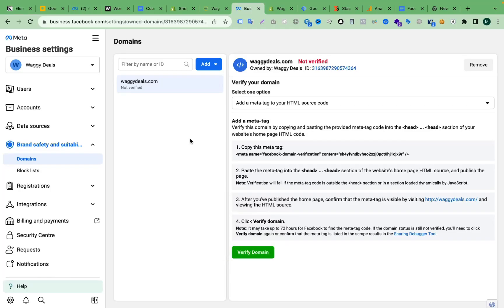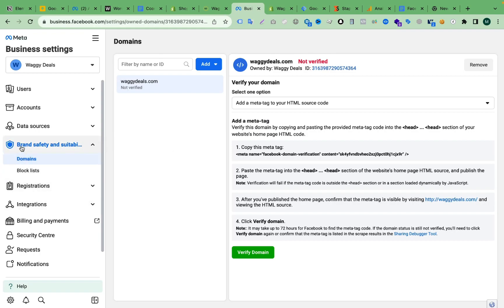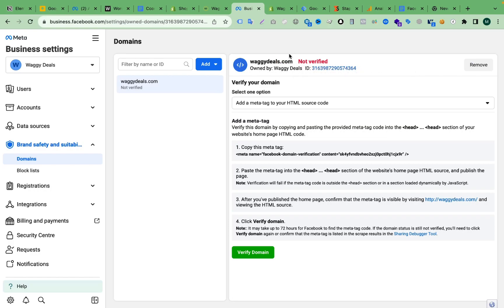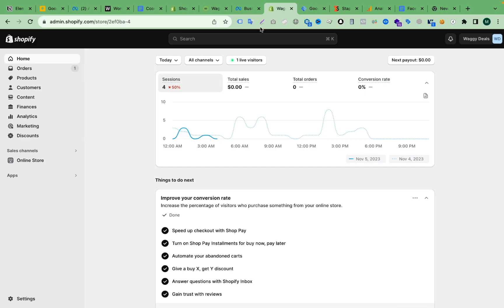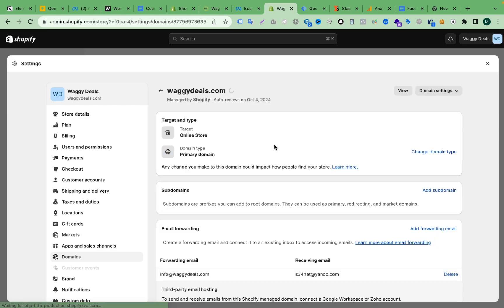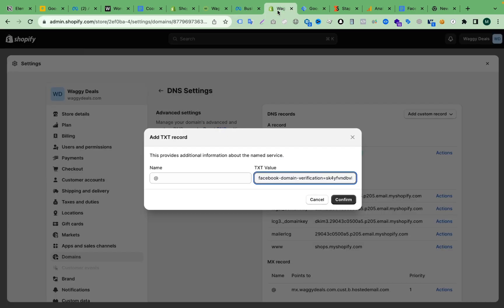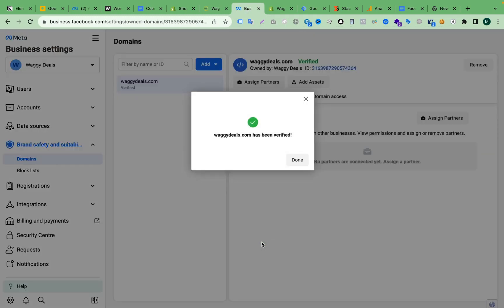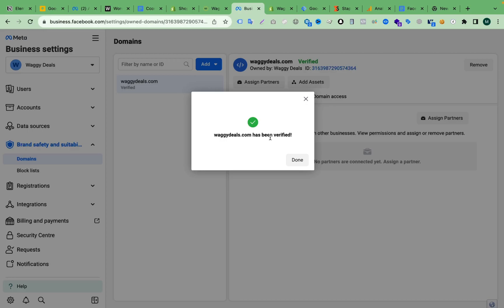How to Verify Shopify Domain in Meta/Facebook Business Manager - 2024 [NEW METHOD]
Learn How to Verify Your Shopify Domain on Facebook Business Manager - Facebook Domain Verification 2024 (Step by Step)

I create content, upload practical video lessons on YouTube, and educate interested friends in learning Digital Marketing and Freelancing!

You can learn the skills for free from the videos I have uploaded and I am uploading constantly to share my new experiences - which makes other's growth process easier.

When I receive good comments and appreciation on the videos - I feel the happiest!